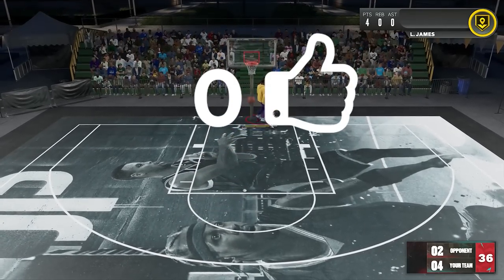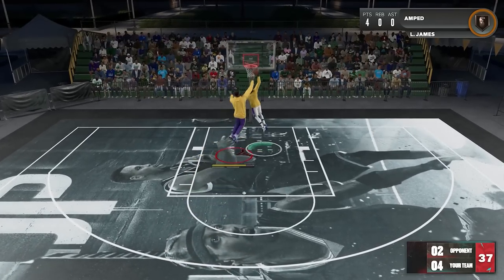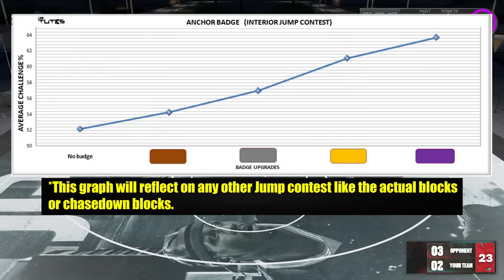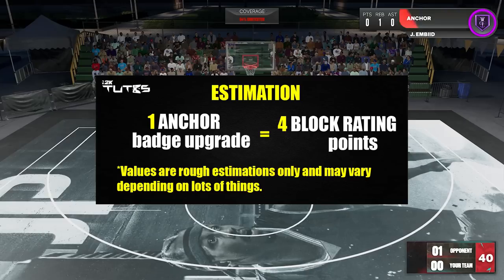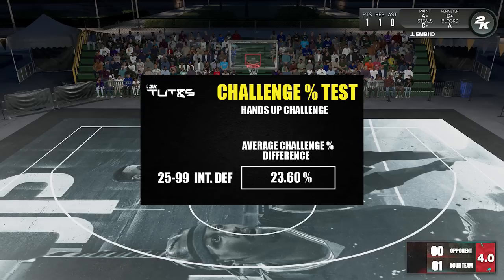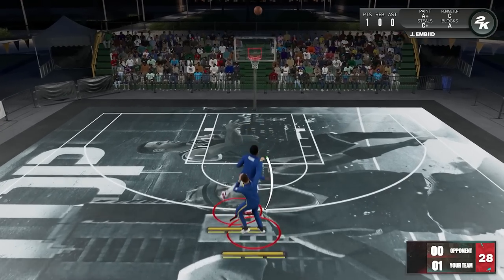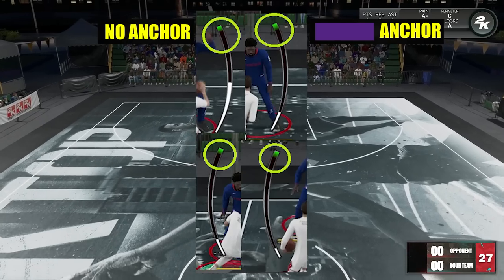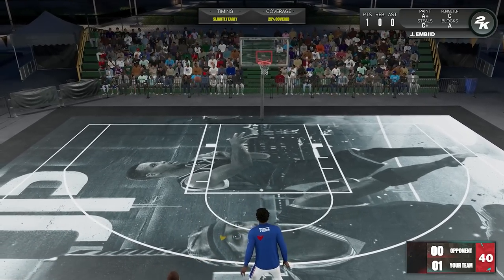ANCHOR badge BIG FACTS that you must KNOW